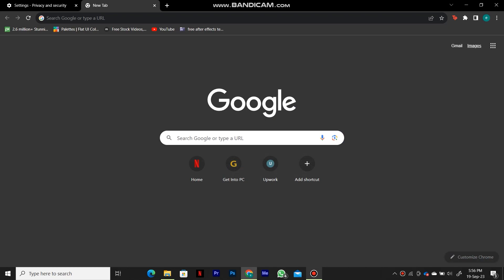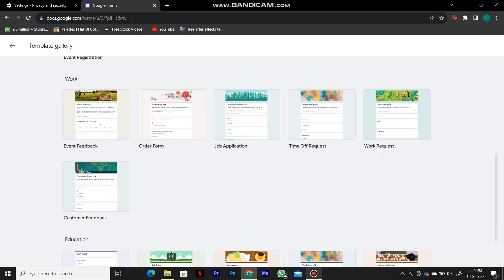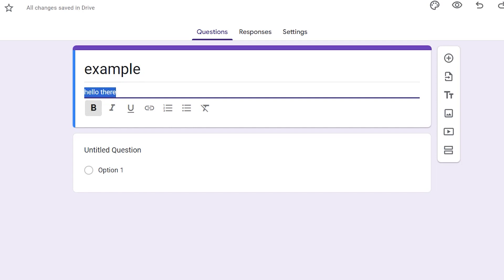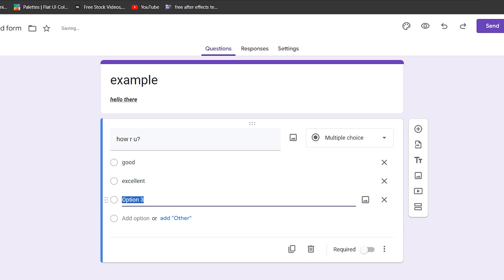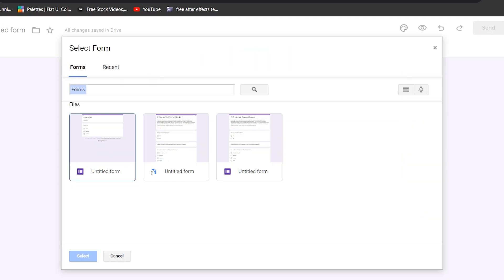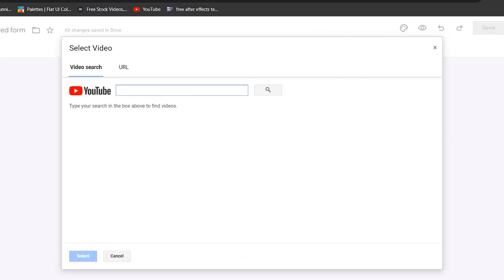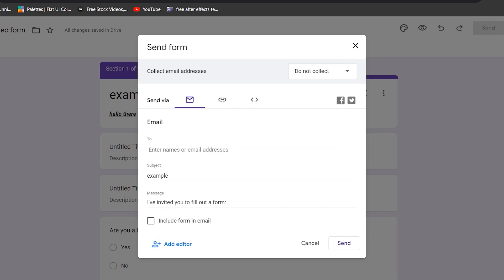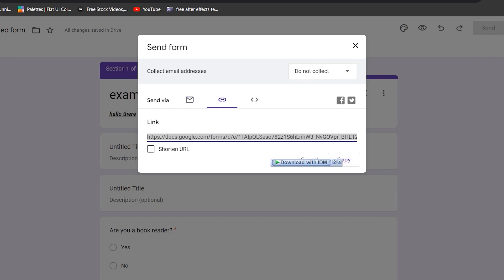Create and Generate Google Forms In 5 Min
Create and Generate Google Forms In 5 Min . How to create Google Forms Generate Sheet In 5 Minutes